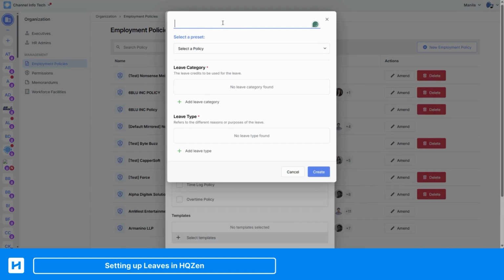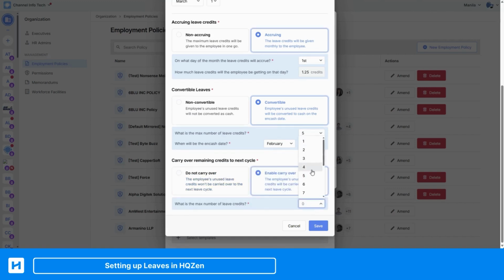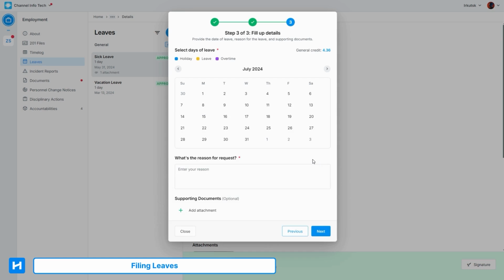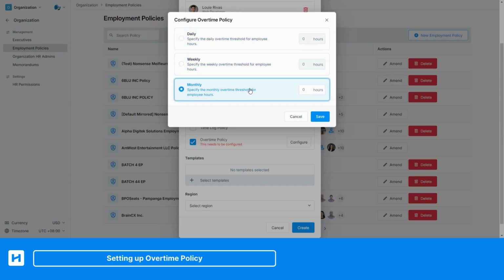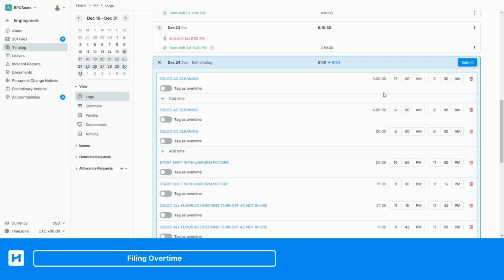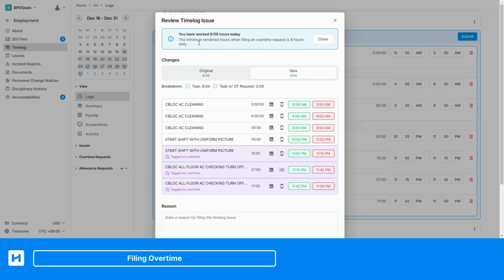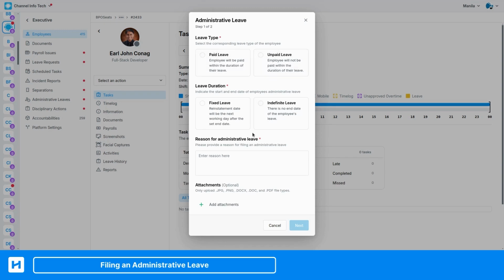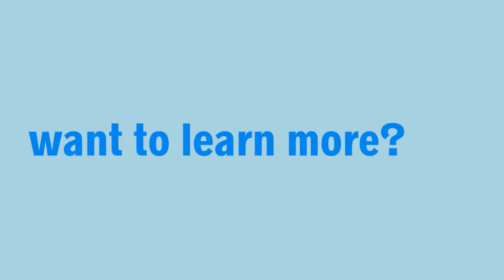Why Every Business Needs a Business Partner Tracking System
Streamline your workforce management with HQZen’s Partner Movements tracking system. Employees can easily log leaves, overtime, and time logs, all while HR teams stay updated in real time. With HQZen, managing employee movements has never been easier, ensuring transparency and efficiency for businesses managing offshore or local teams.

🔗 Learn more about partner tracking with HQZen at HQZen.com